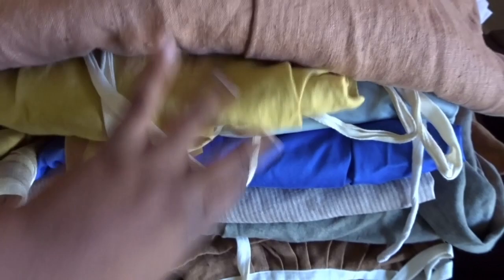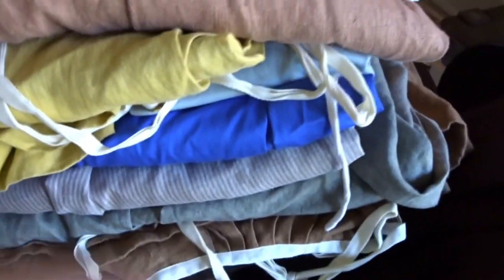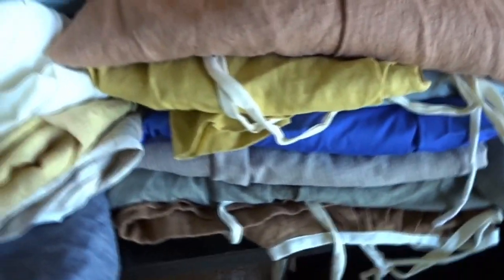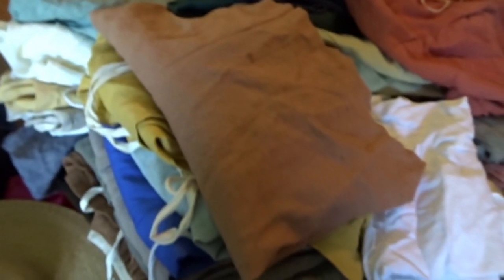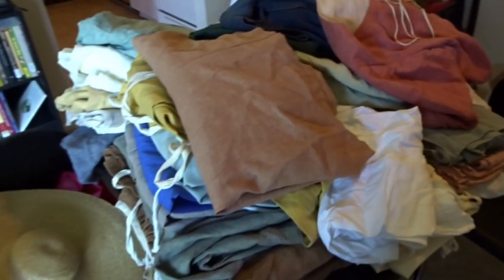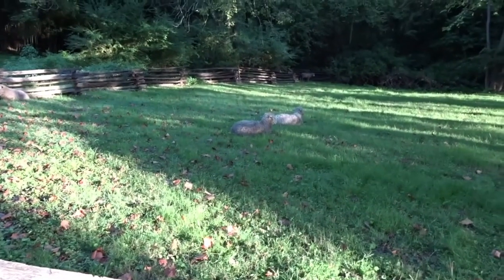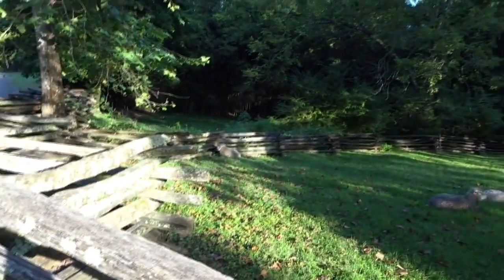My Colonial Williamsburg Historical Costumes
I promised years ago to share my clothing allotment from when I worked at Colonial Williamsburg. Better late than never!  I am sorry for the poor quality, I added in bonus footage at the end to make up for the quality.